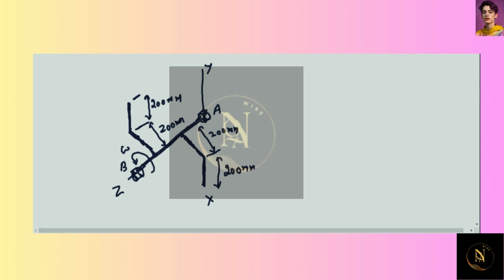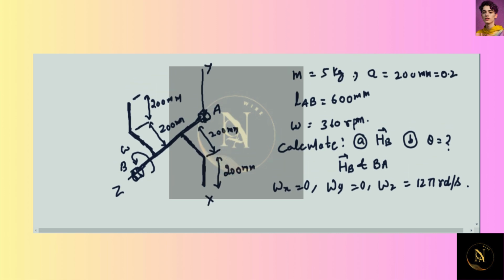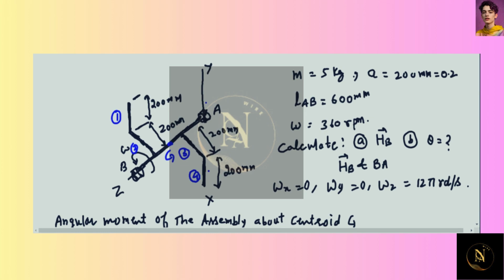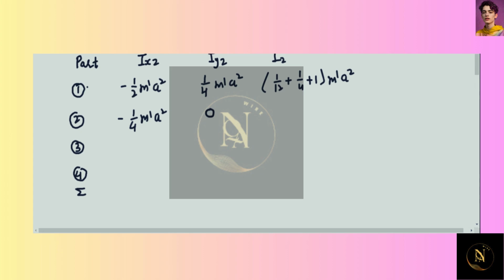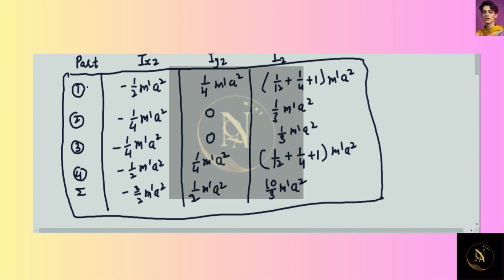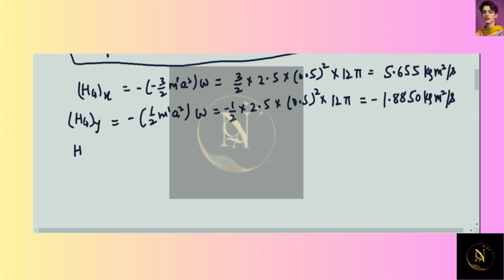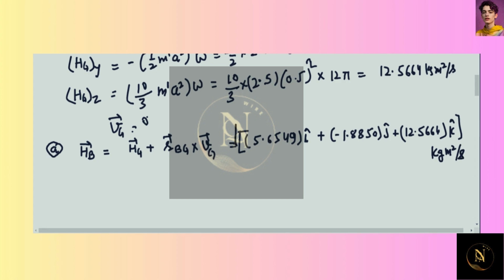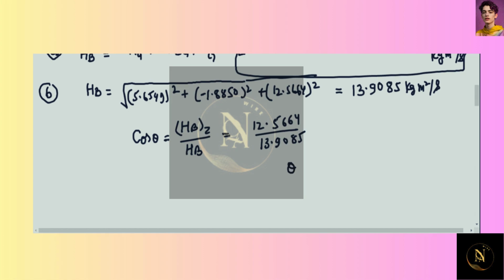For the assembly of Prob. determine the angular momen of the assembly about point , the angle formed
For the assembly of Prob. determine the angular momen of the assembly about point , the angle formed by and